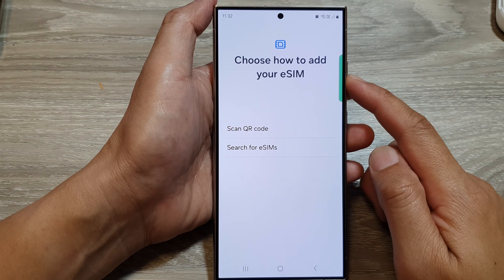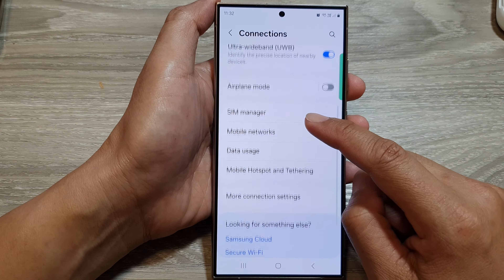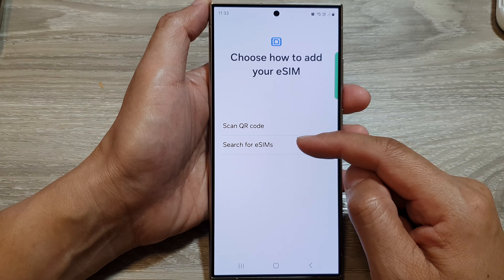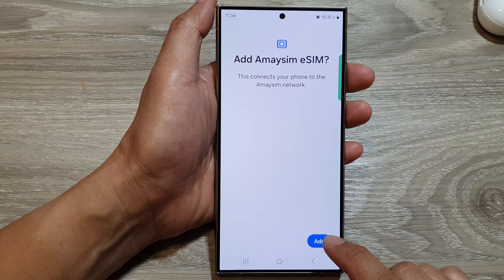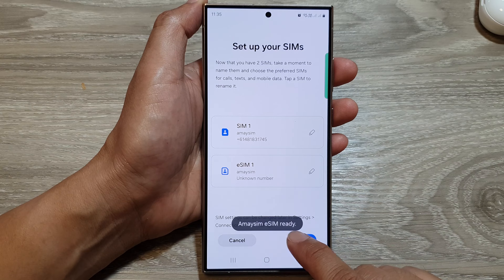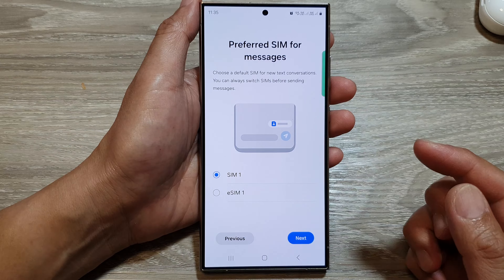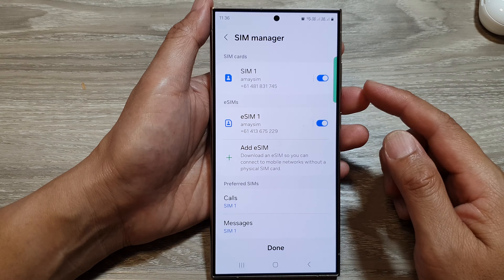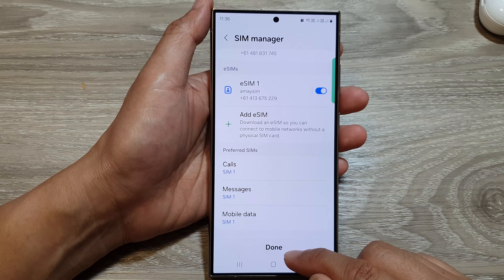Galaxy S24/S24+/Ultra: How to Add & Set Up a New eSIM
Struggling with adding an eSIM to your new Galaxy S24, S24+, or Ultra (Android 14)? We've got you covered!  This video is your one-stop guide for a SIMPLE and FAST setup!  ✅  QR Code & Manual Options  ✅  No More Physical SIM Hassle!